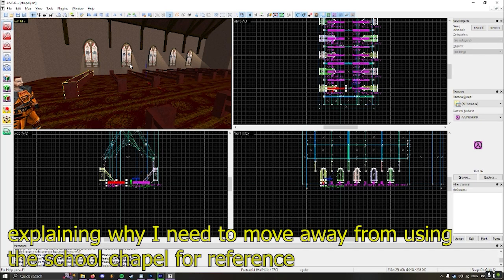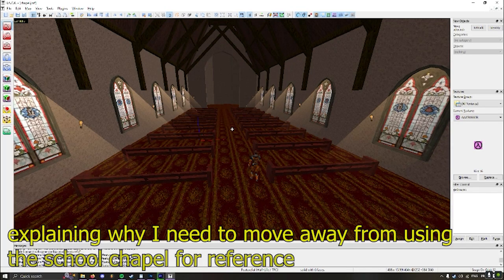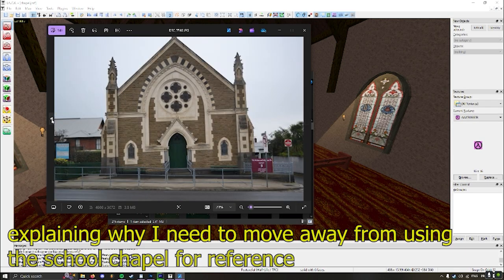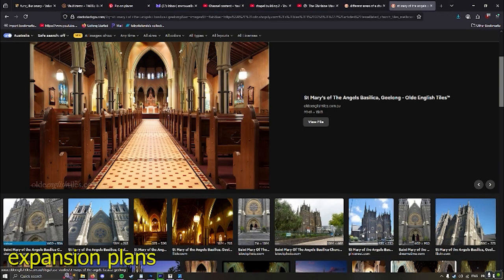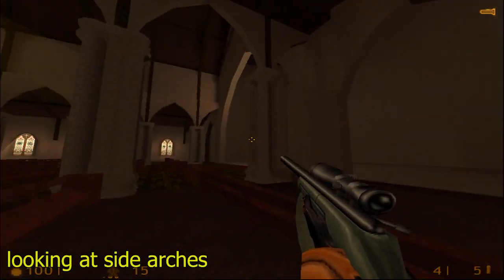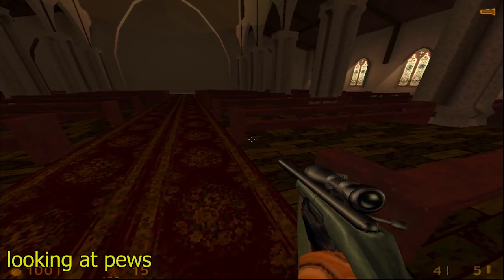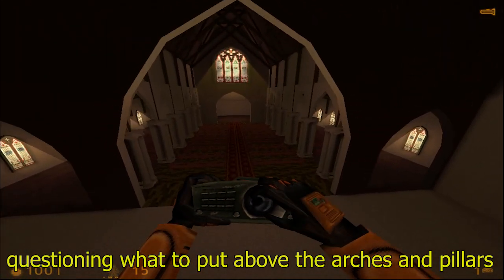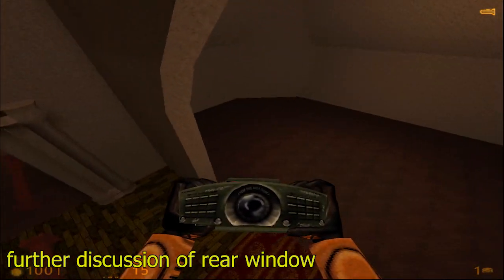chapel building 4